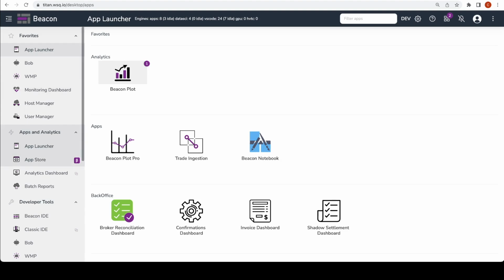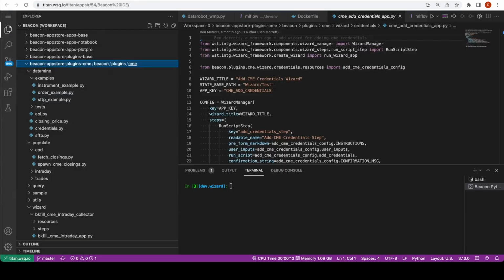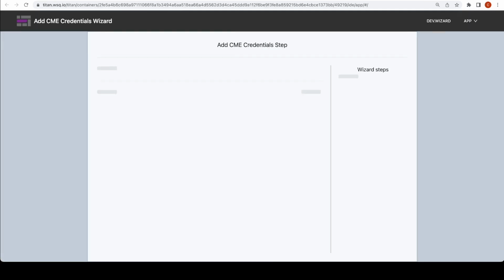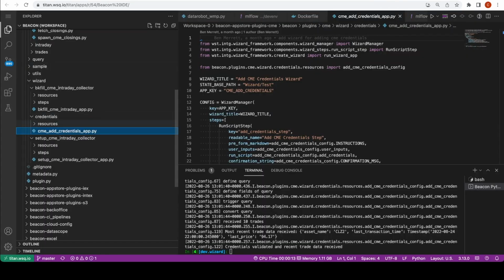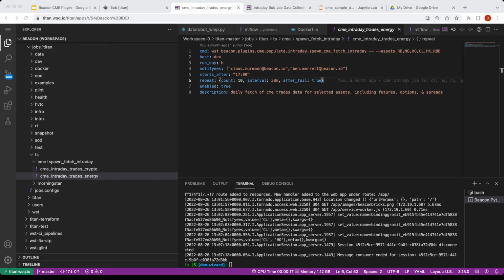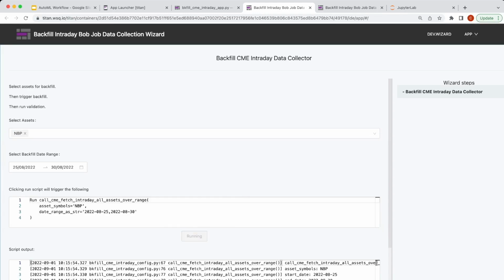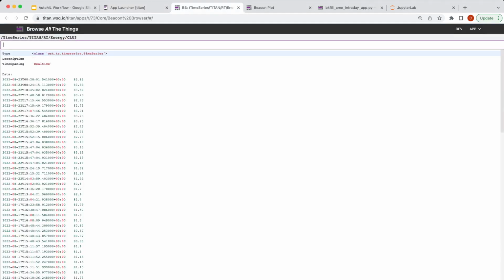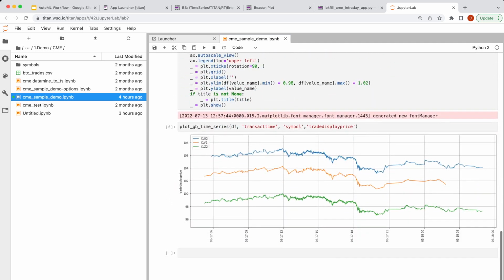Weilding the Power of Wizards Blog Beacon CME Plugin set up, configuration, and usage